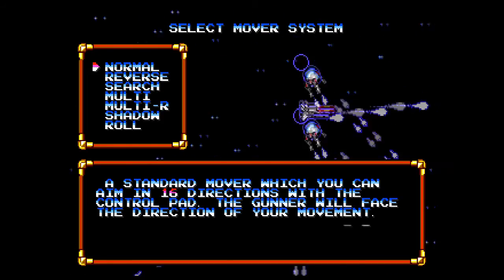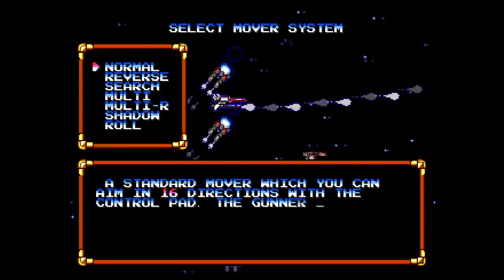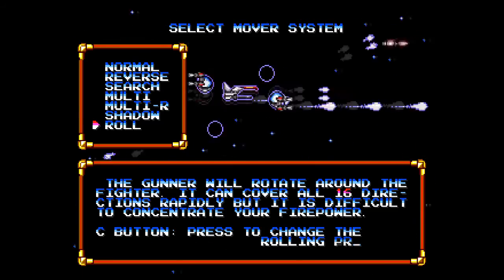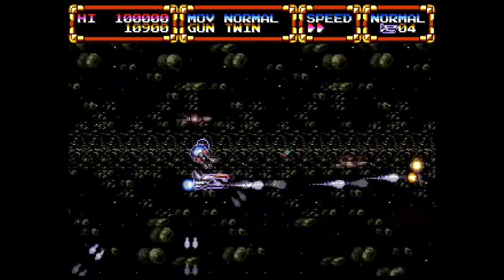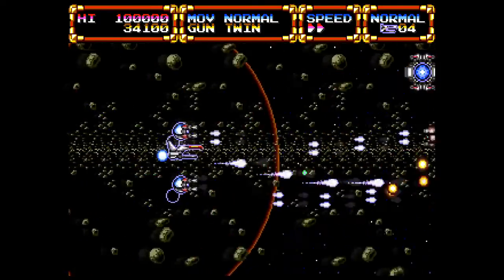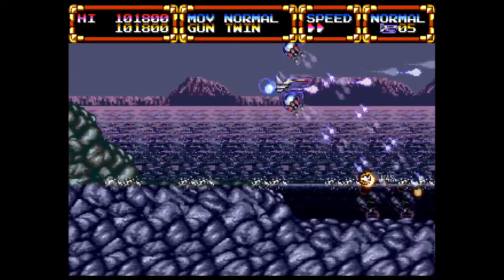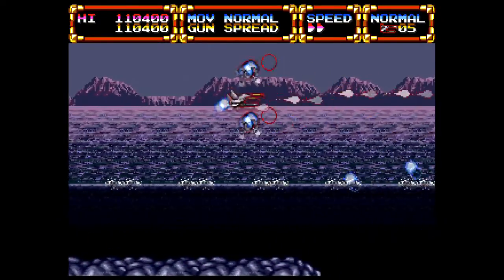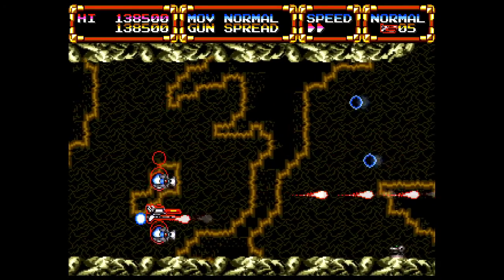Fitaurus' Kitchen Shoot'em Up Saturday - Gley Lancer - Mega Drive / Wii Virtual Console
Welcome to Fitaurus' Kitchen! On the menu for Shoot'em Up Saturday this week we've got "Gley Lancer," an innovative shmup originally for the Sega Mega Drive, now also available on the Wii Shop Channel's Virtual Console. Please Enjoy!